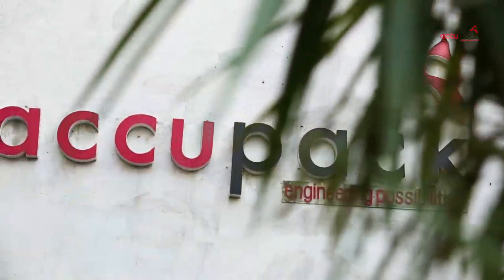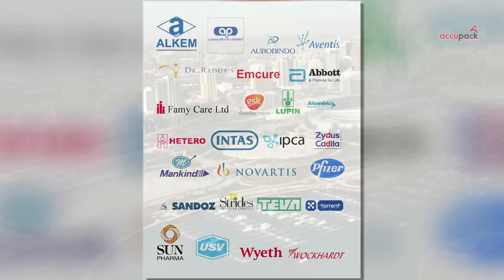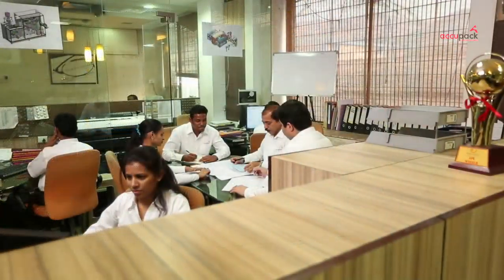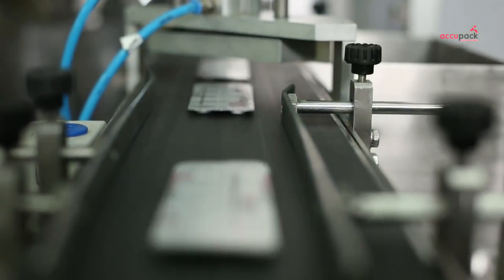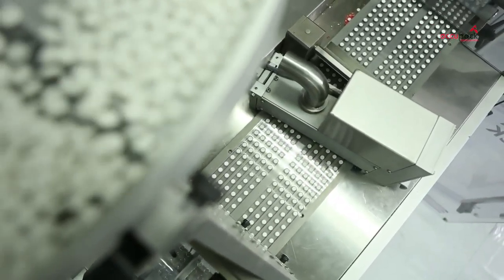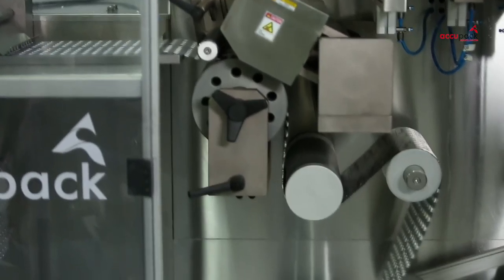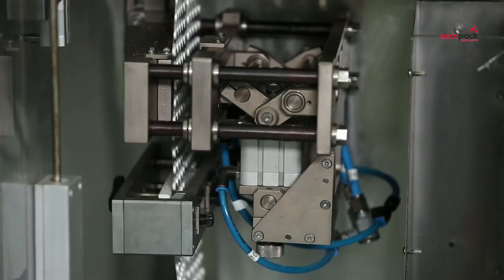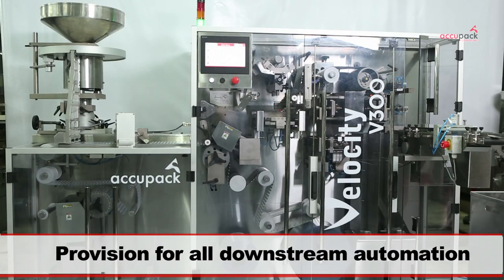VELOCITY Packaging machine